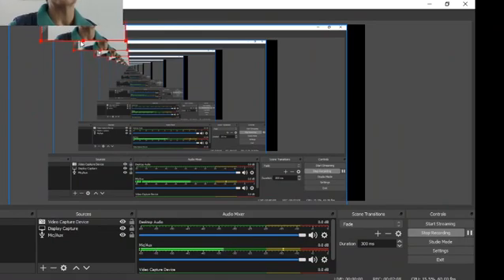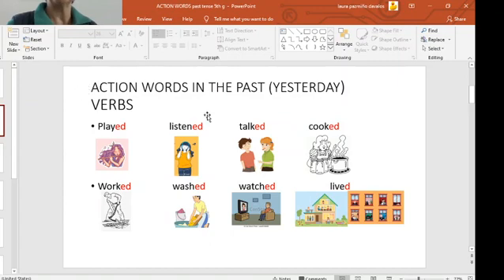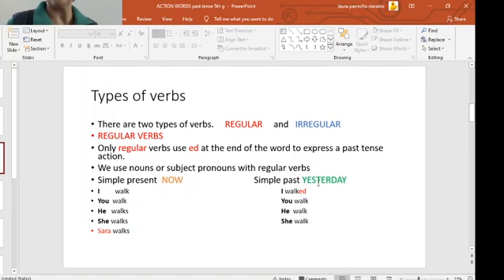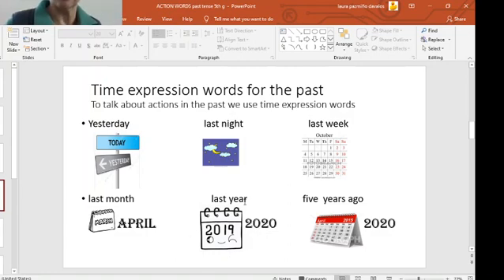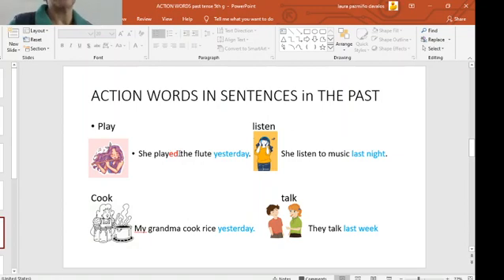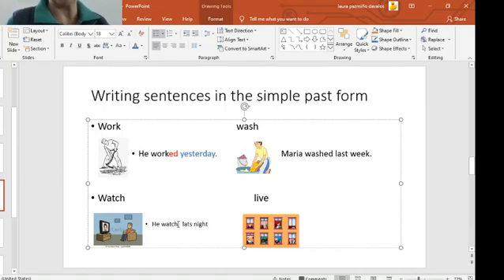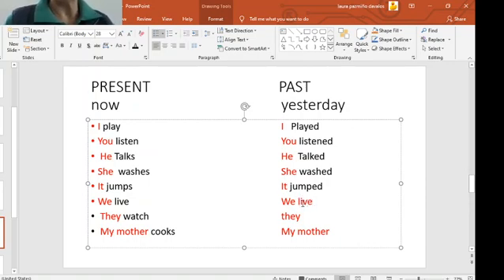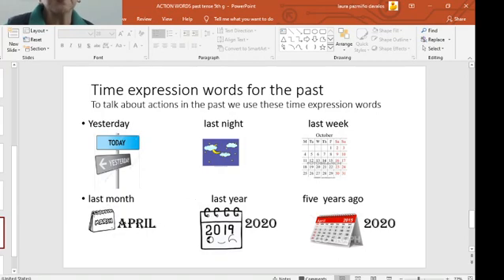2020 04 21 Regular verbs past tense 5th